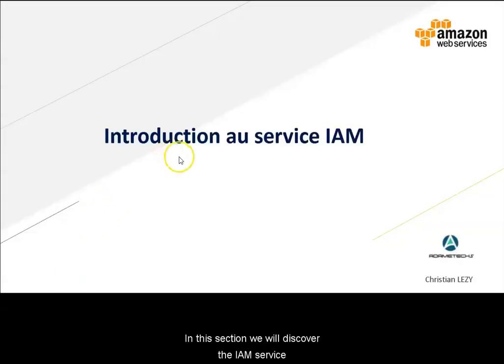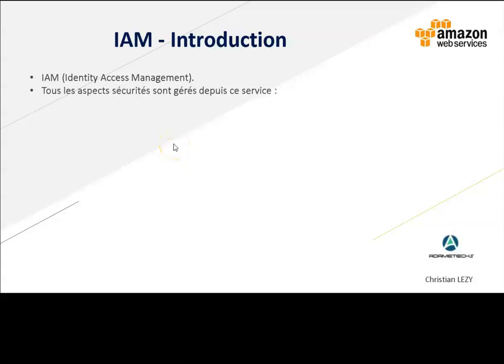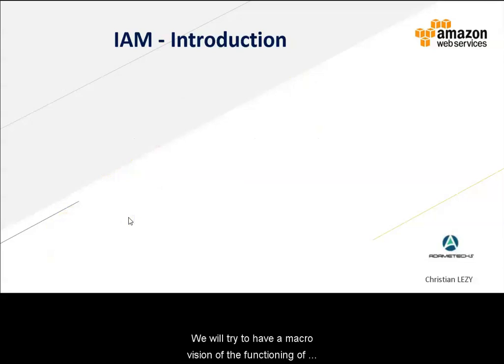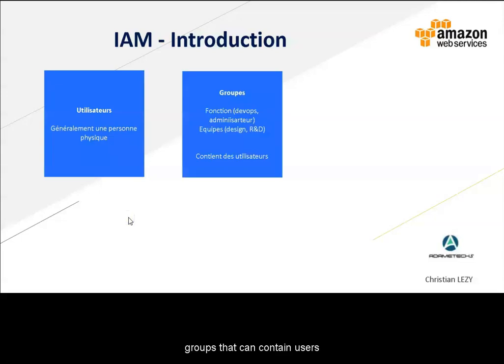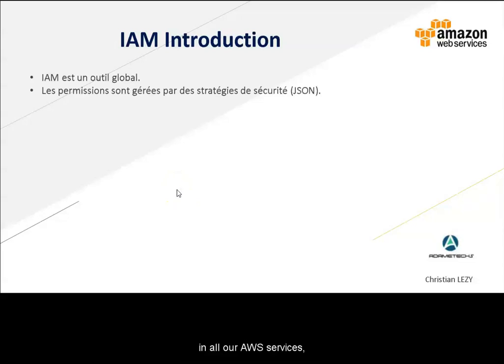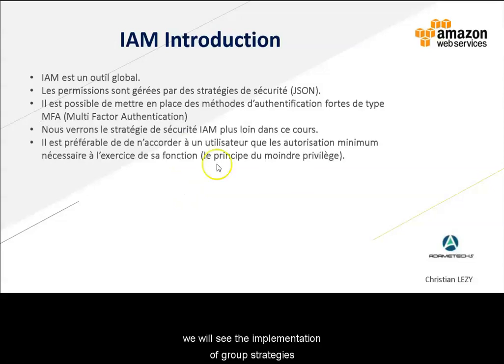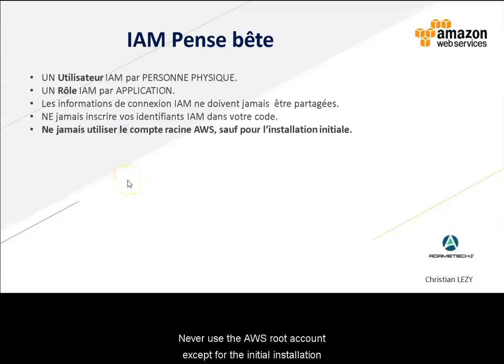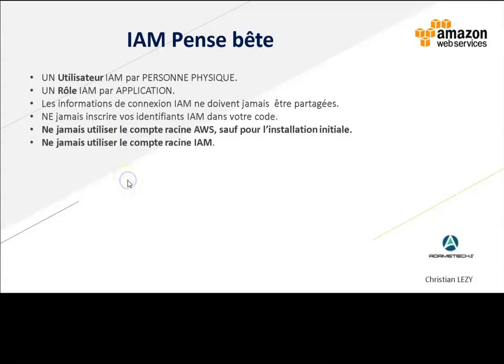Learn 3.12 Introduction IAM AWS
In this video, we're going to be learning about the Amazon AWS platform. We'll be covering the basics of the platform, including its features and how to get started with it.

If you're looking to get started with the Amazon AWS platform, this video is a great starting point. By the end of this video, you'll have a good understanding of the platform and what you can do with it.
In this video, I'm teaching you the basics of the Amazon Web Services (AWS) Introduction IAM, a course that covers the fundamentals of the AWS platform.This Introduction IAM course is a great way to get started with the AWS platform. In this video, we'll cover the basics of the AWS platform, including the IAM service, policies, and roles. After learning about the IAM service in this video, you'll be able to create and manage your first AWS resources!In this AWS video, you'll learn how to use Amazon IAM to administer user identities and authentication settings.If you're looking to manage user identities and authentication settings in Amazon Web Services, then this video is for you! In this Introduction to Amazon IAM video, you'll learn about IAM, the Amazon Identity and Access Management service, and how to use it to administer user identities and authentication settings. 🔗 Tous nos cours gratuits